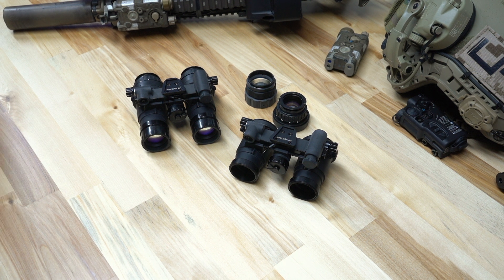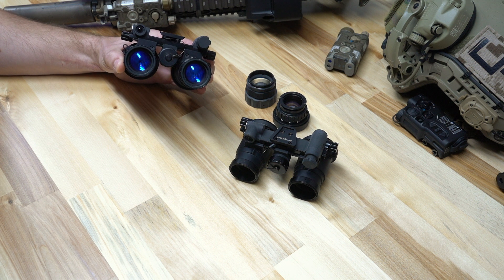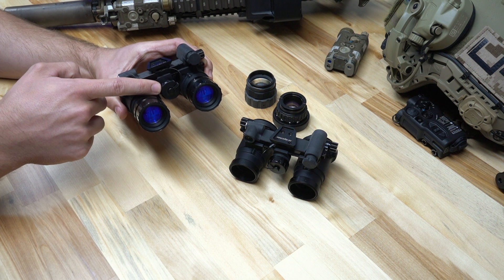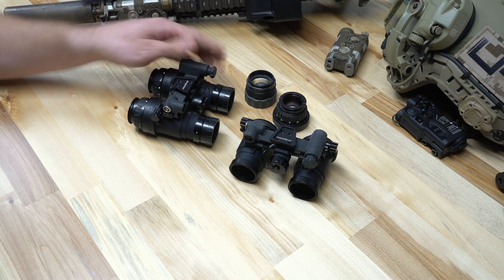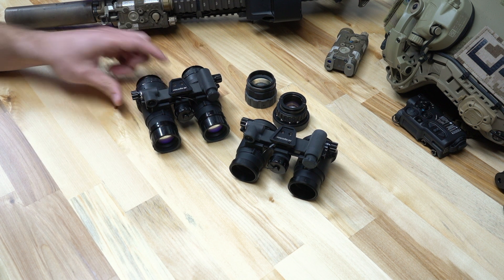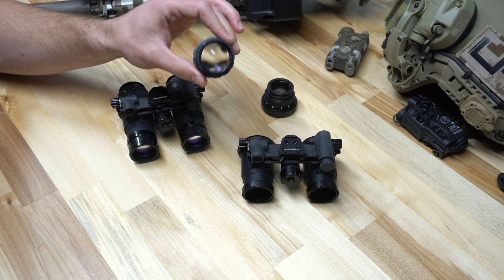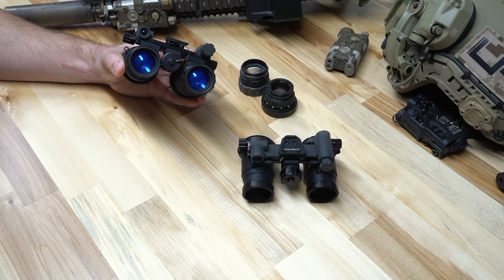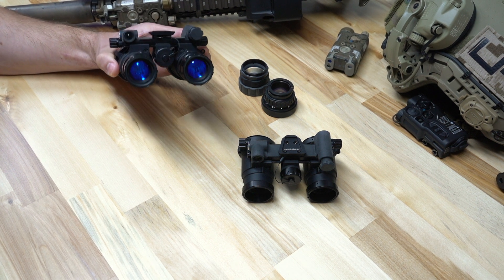RNVG - Ruggedized Night Vision Goggle Overview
The RNVG (Ruggedized Night Vision Goggle) is a fixed bridge binocular night vision goggle which features an onboard illuminator and auxiliary power connector. The RNVG offers superior ruggedness and durability from a 7075 Aircraft Grade Aluminum housing.  Using an aluminum housing provides extra impact resistance and protects important contact points on the goggle.

In this video we do an overview of the RNVG and talk about different configurations we build them in.